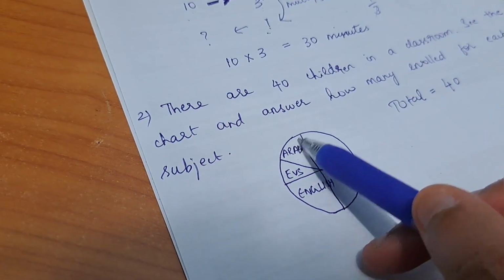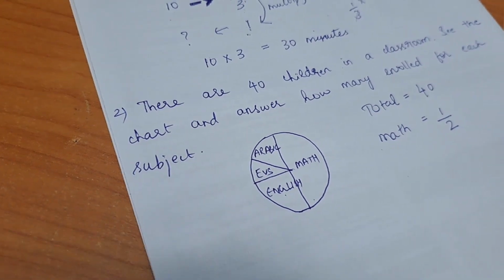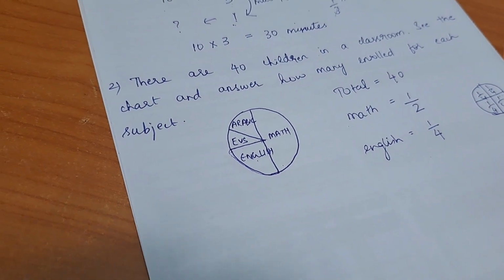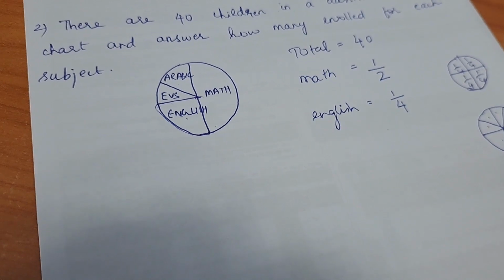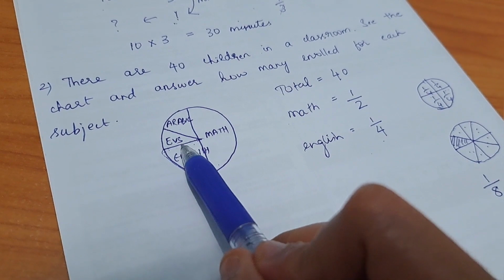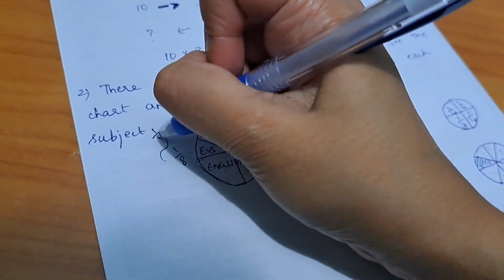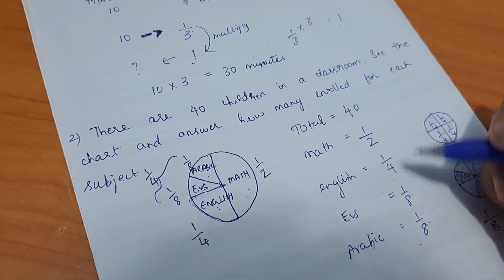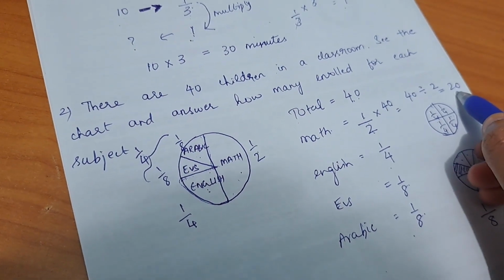Word problems with Fractions-Part 2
Word problems with Fractions explained - @Math concepts